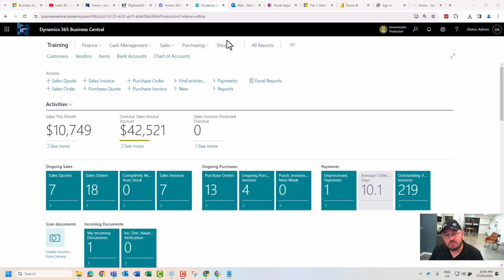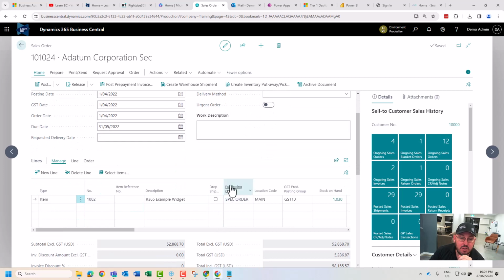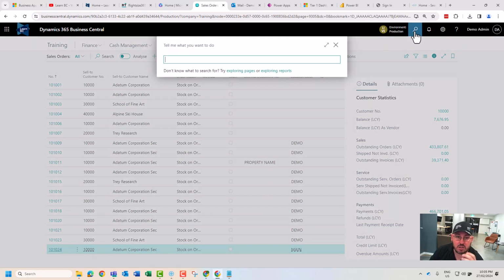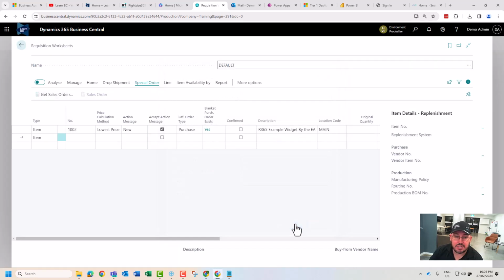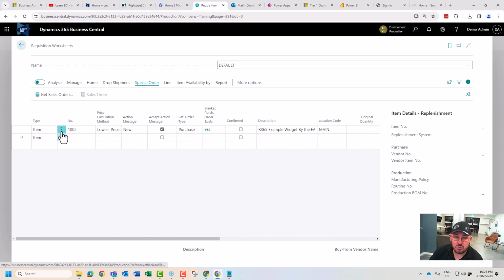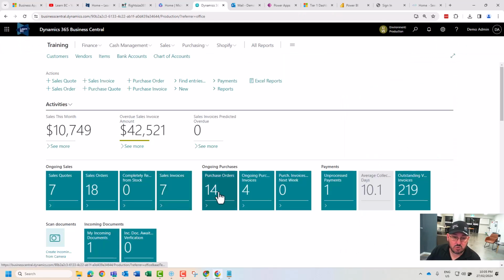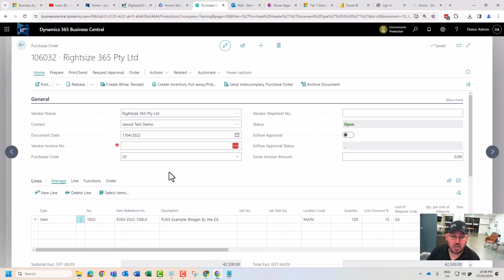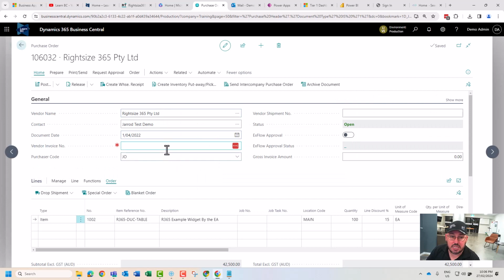How to create special orders from the requisition worksheet in Business Central?